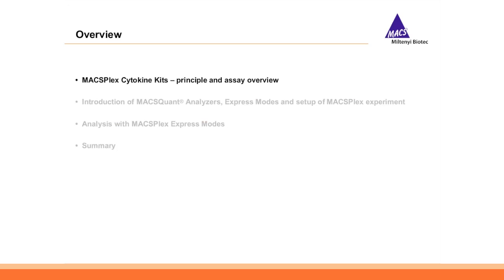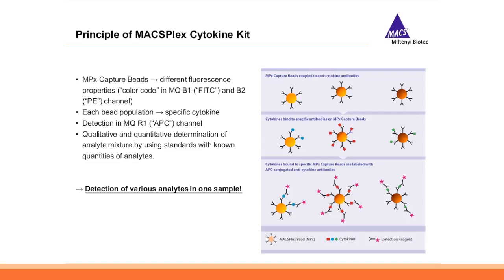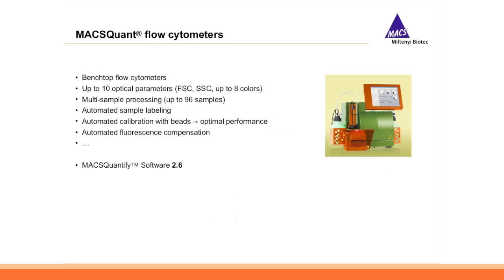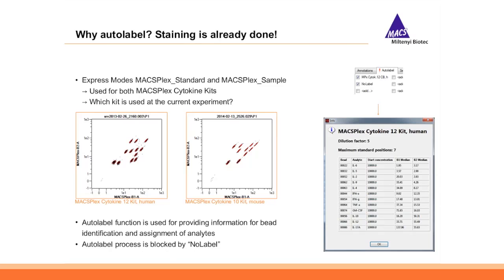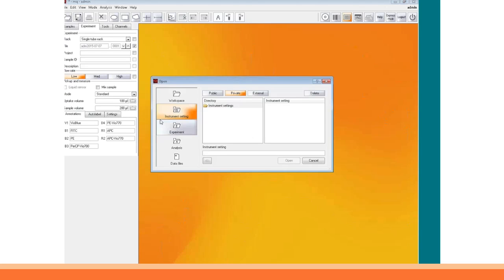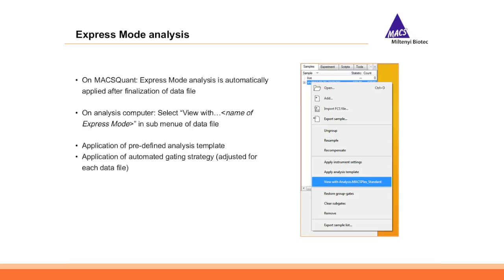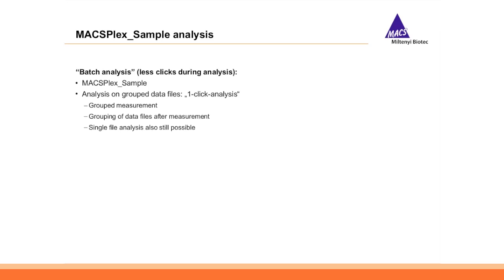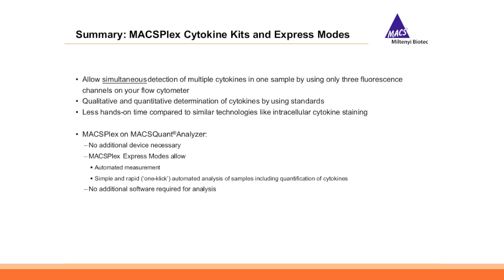Webinar: Simplify Your Cytokine Measurement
Join Katrin Lange and her webinar on MACSPlex Cytokine Kits and their use in conjunction with the MACSQuant Analyzers, including analysis with MACSPlex Express Modes.